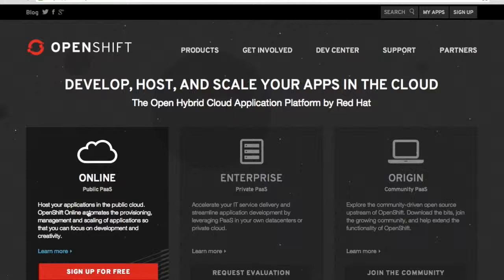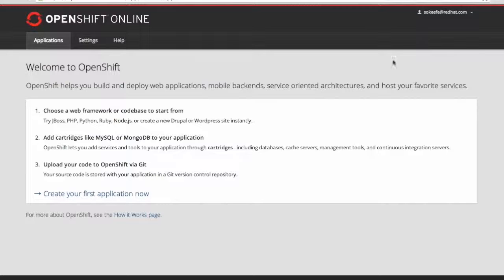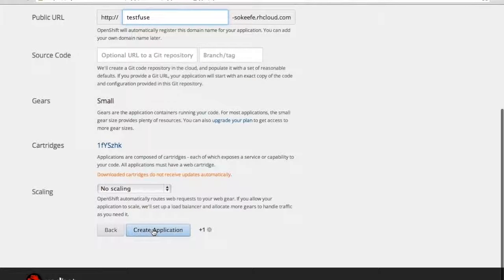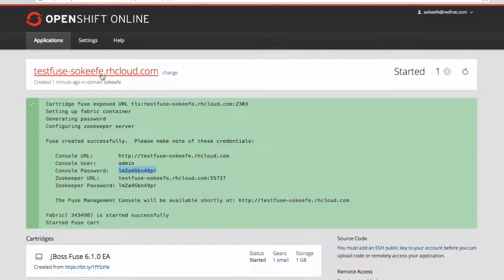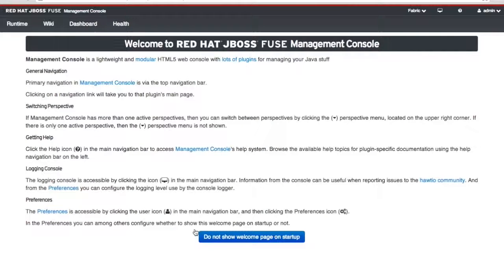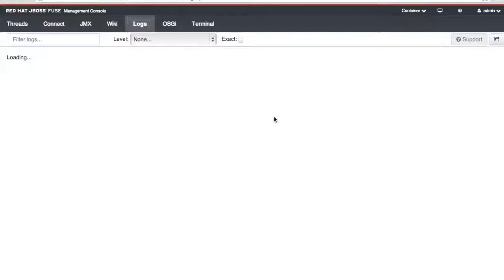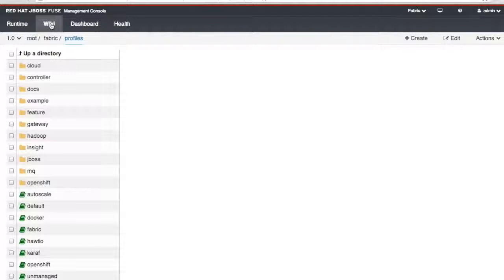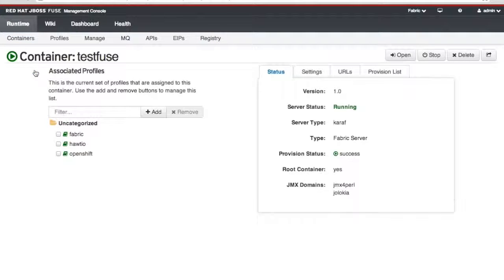Getting Started with JBoss Fuse on OpenShift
This video explains how to quickly get started with the JBoss Fuse 6.1 cartridge on OpenShift Online.

For people that are getting started to know Fuse, and wants to get their hands dirty and develop a JBoss Fuse project for the first time. You can find the source .

In this tutorial you will use the Twitter connection example included in JBoss Fuse on OpenShift to create a simple connection to poll a constant feed of Twitter, .

For people that are getting started to know Fuse, and wants to get their hands dirty and develop a JBoss Fuse project for the first time. Contains SQL component .